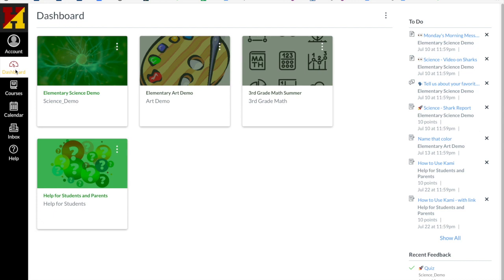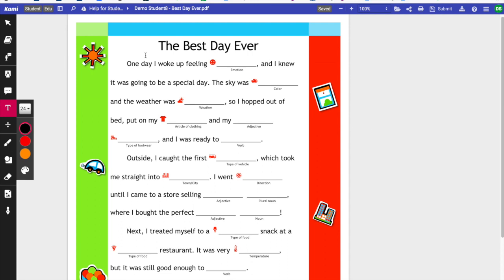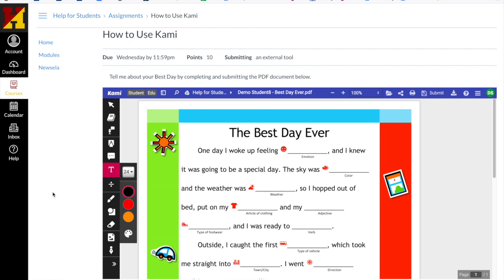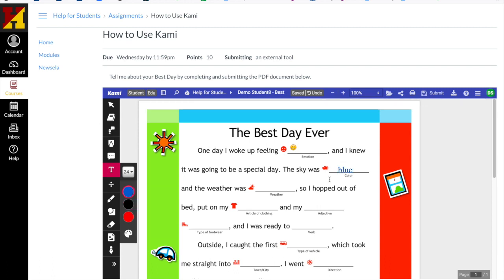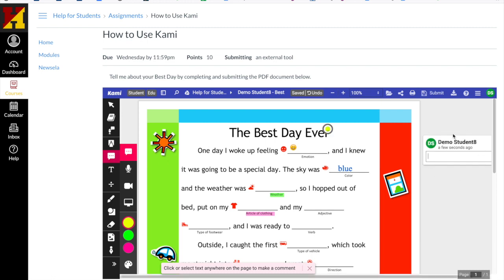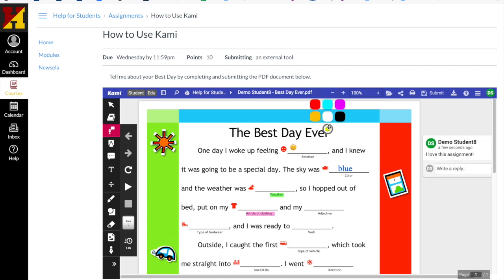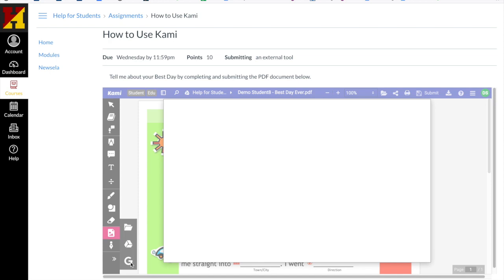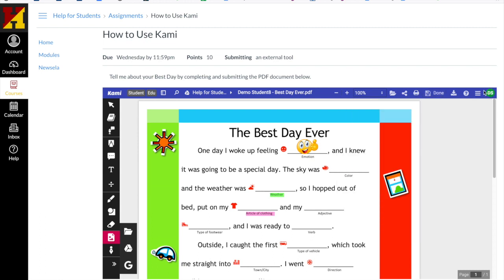Kami - Use in a Canvas Assignment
How to access and write on (annotate) a Kami document in a Canvas assignment.